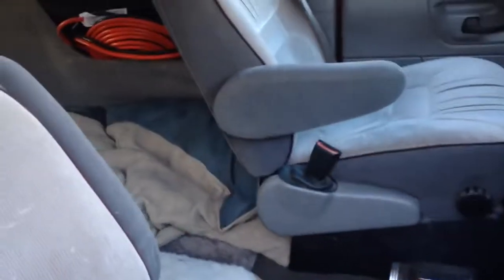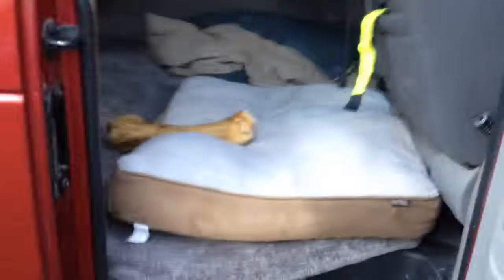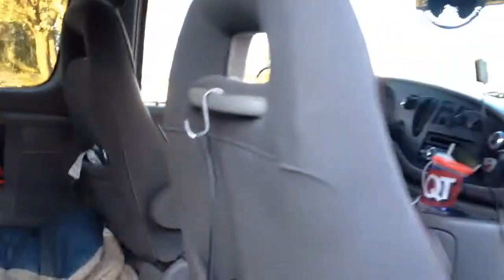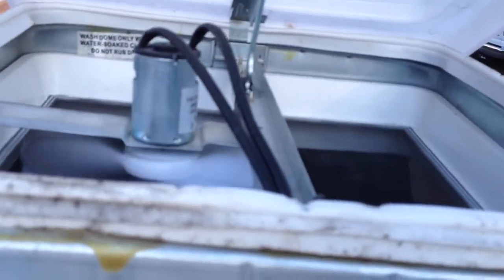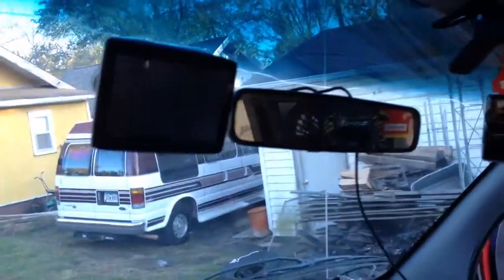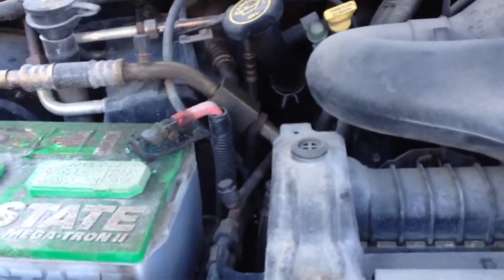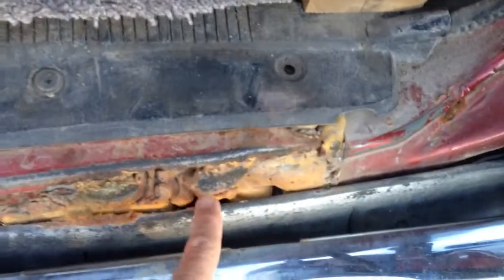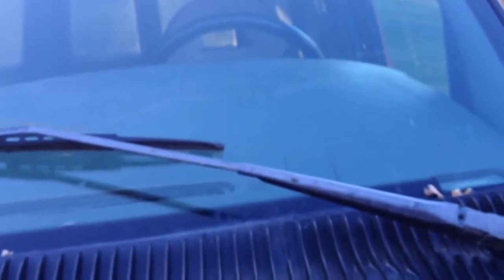1998 Ford Van E350 For Sale in SE Iowa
1998 Ford E350 1 ton van for sale 194K
Thanks